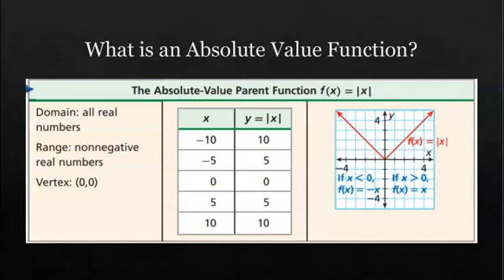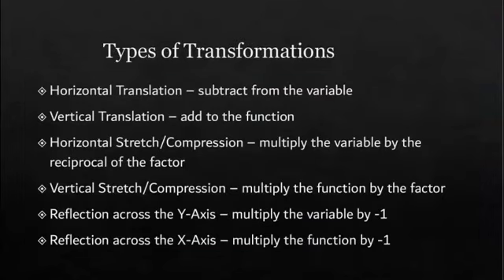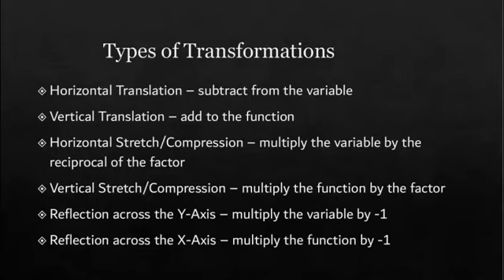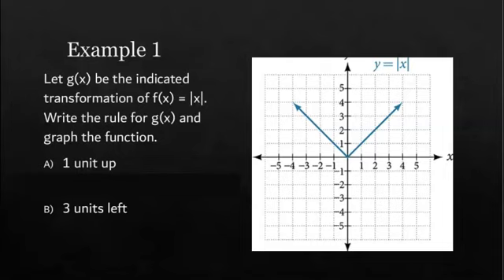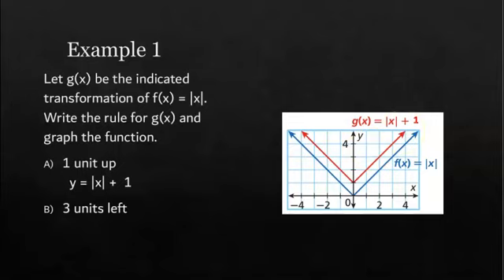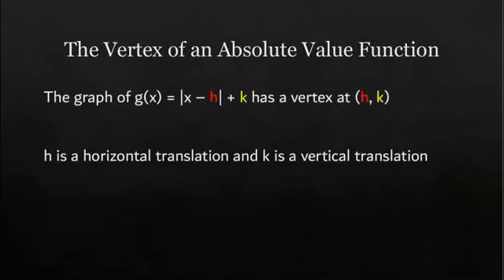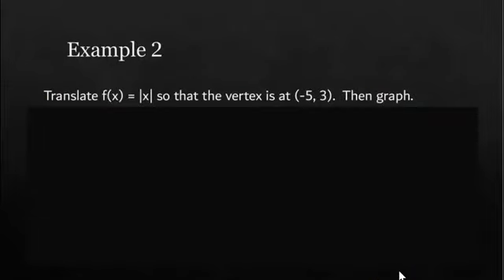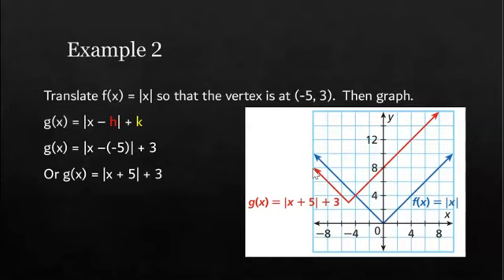2-9 Video 1 Absolute Value Functions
This video describes the absolute value parent function and how to find the vertex using horizontal and vertical shifts (or translations).